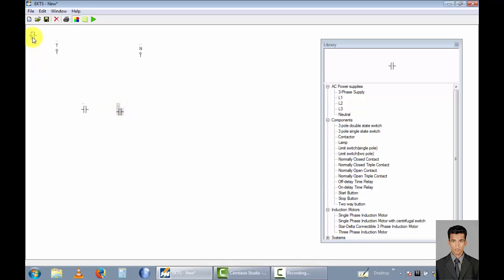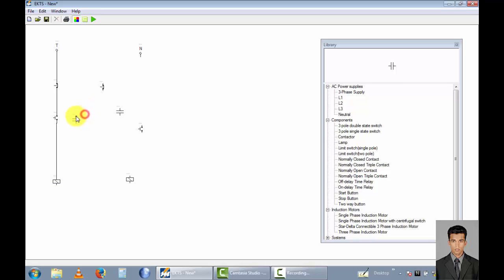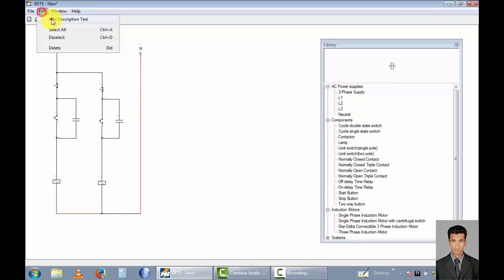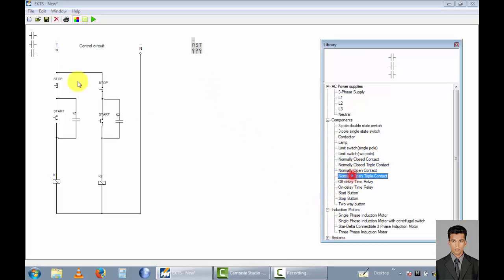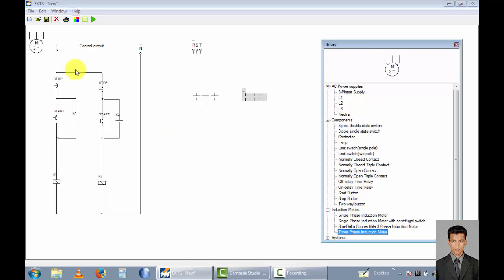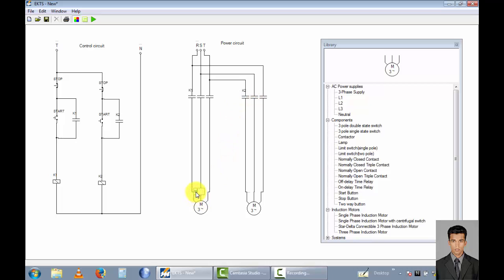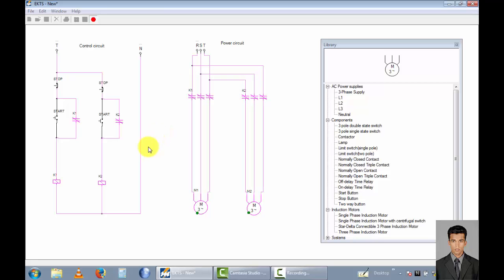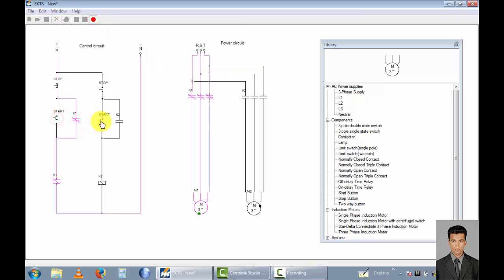Two motors control circuit [ method 2]